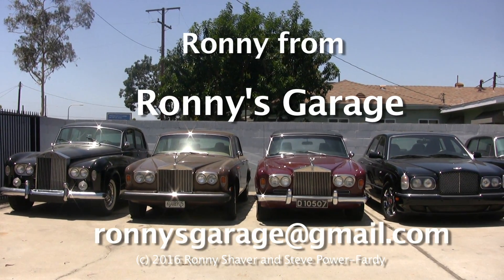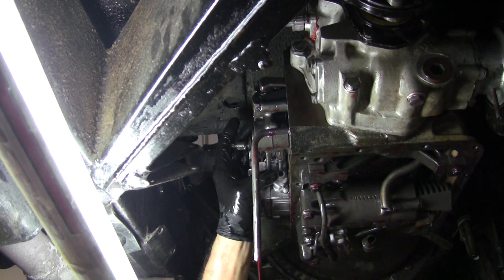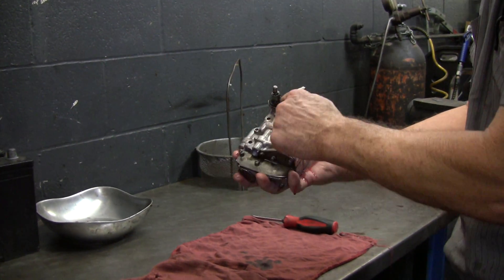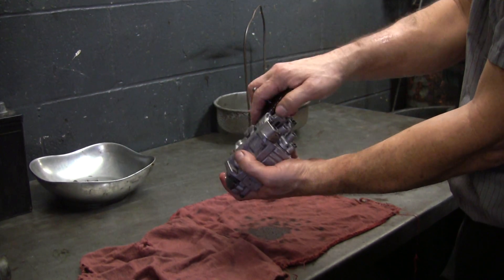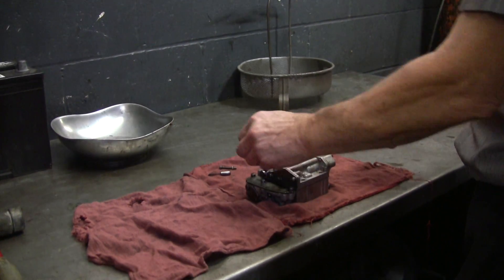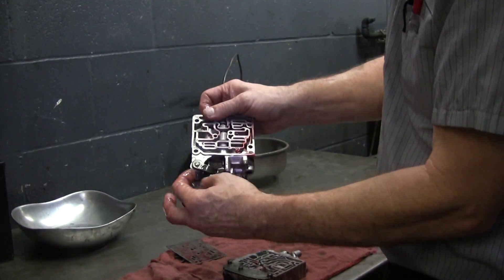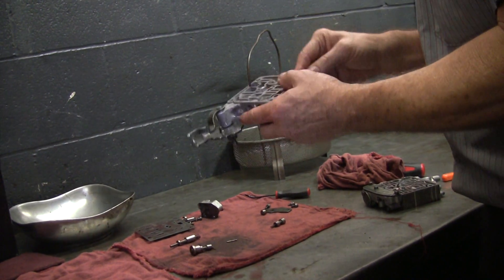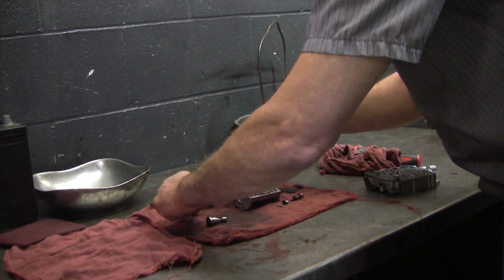Silver Cloud GM Transmission Part 4 of 8